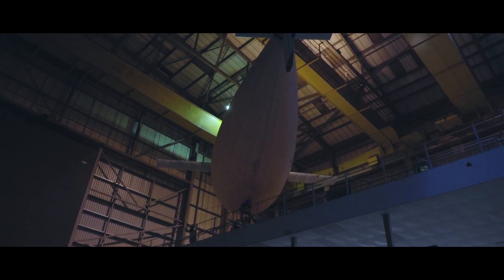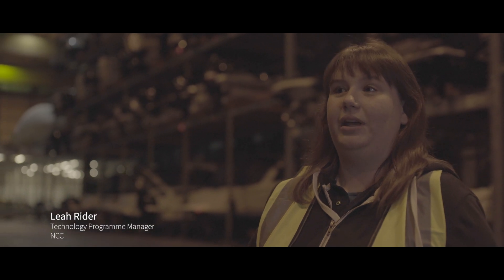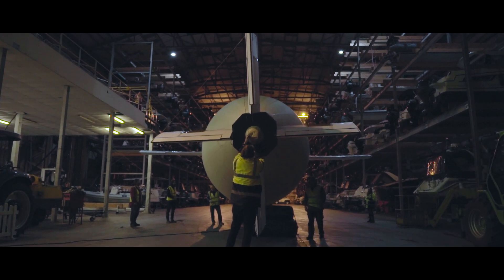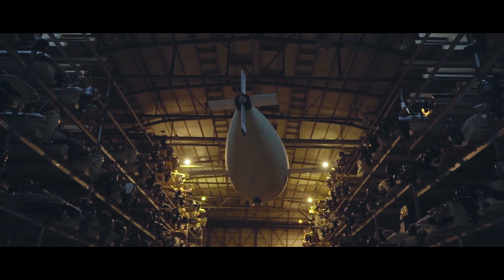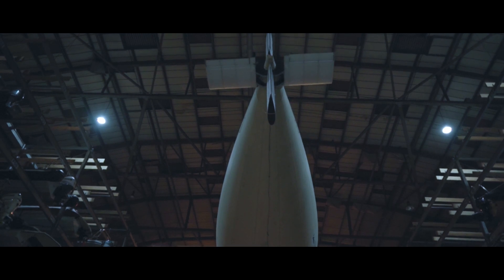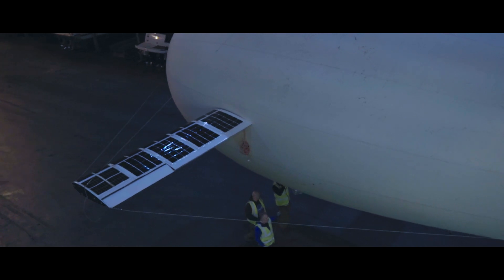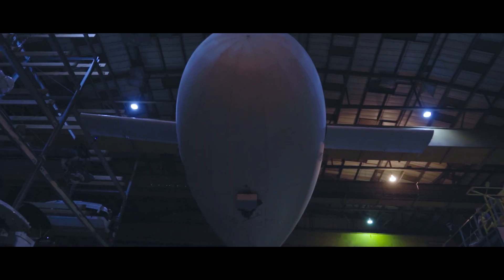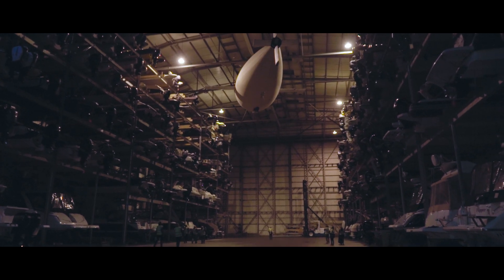Phoenix UAV 2019 - The World's First UAV "Breathing" Propulsion System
The 15m long, 10.5m wingspan ‘Phoenix’ is an ultra-long-endurance aircraft that spends half its time as a heavier-than-air aeroplane, and the other half as a lighter-than-air balloon. The repeated transition between which, provides the sole source of propulsion for its anticipated use as a pseudo-satellite.

What makes the Phoenix so unique is that the ultra-long-endurance aeroplane uses the concept of variable-buoyancy propulsion that has been exploited previously for underwater remotely-operated-vehicles (ROVs) but has never before been used successfully for the propulsion of a large-scale aircraft.

Stirling Dynamics became involved in this Innovate UK, three-year project due to the company’s expertise in the development of steering and diving control algorithms for underwater vehicles. In particular, the company's experience in developing hover control algorithms, used at low speeds for underwater vehicles, could be directly applied to the variable buoyancy aircraft.